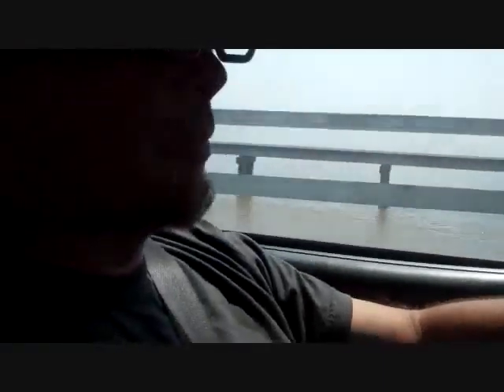beach adventure episode I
babes hotties fun in chincoteague